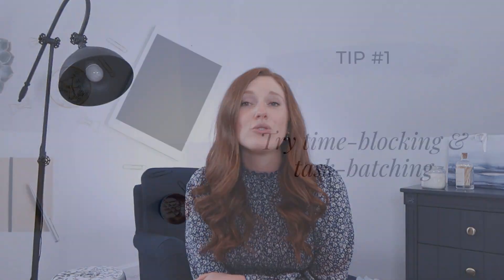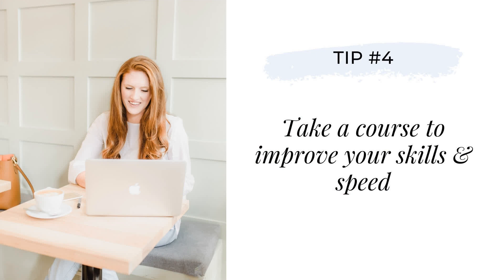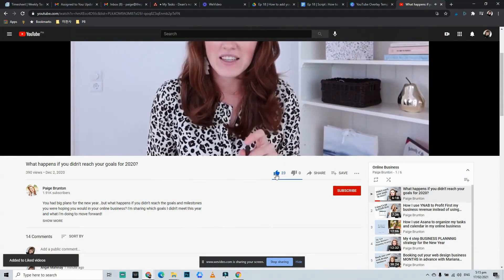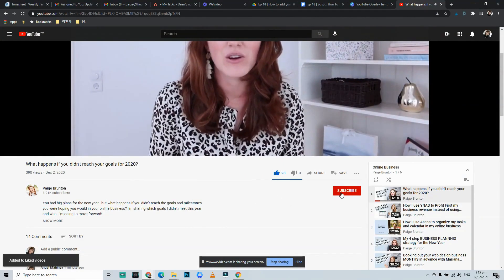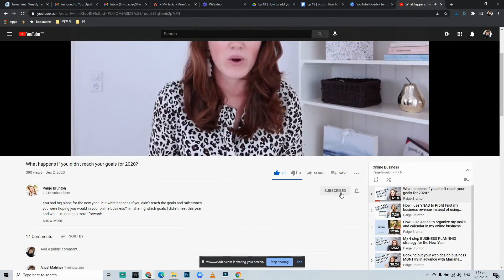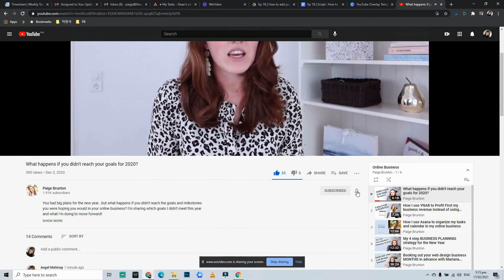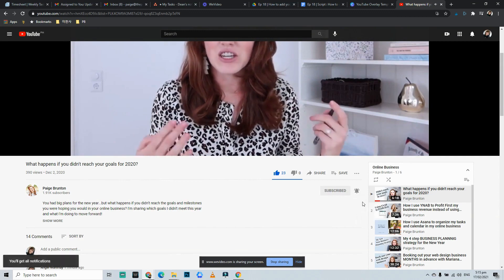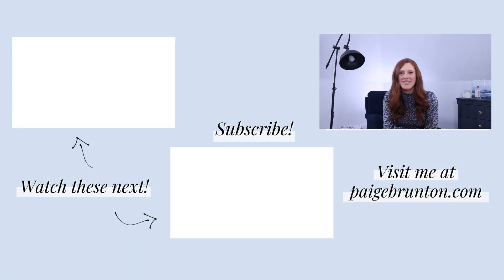6 ways to speed up your web design process when working with clients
Wondering how you can speed up your design process and become a faster designer when working with clients? I’m sharing 6 ways for you to totally streamline your next client site-build!

WEB DESIGN & SQUARESPACE GIFTS:

➛ Four steps to double your site sales (60 min on-demand free training)

BUSINESS BUILDING GIFTS:

➛ Finding clients as a new Squarespace designer - 7 costly mistakes to avoid (60 min on-demand free training)